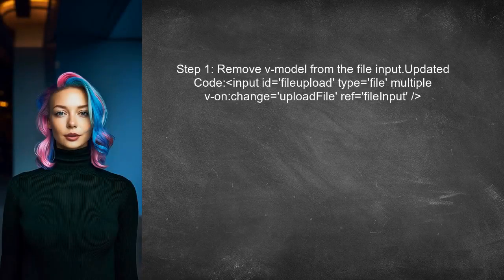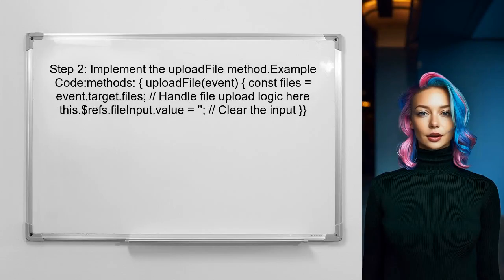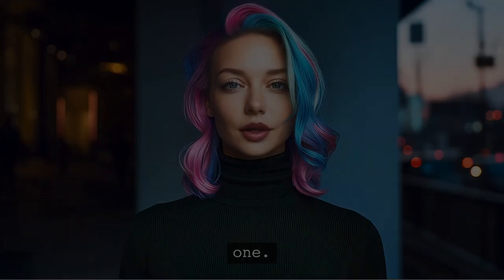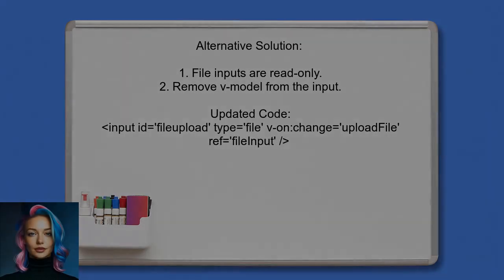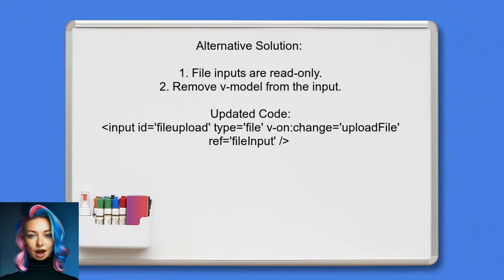Fixing v-model Error on File Input in Vue.js: Common Solutions Explained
In this video, we dive into a common challenge faced by Vue.js developers: the v-model error on file input elements. If you've ever struggled with binding file inputs using v-model, you're not alone. We'll explore the reasons behind this issue and provide clear, practical solutions to help you effectively manage file uploads in your Vue applications. Join us as we break down the concepts and demonstrate how to implement these fixes seamlessly.

Today's Topic: Fixing v-model Error on File Input in Vue.js: Common Solutions Explained

Related to: v-model, vue.js, fileinput, v-modelerror, vue.jsfileinput, commonsolutions, vue.jstutorial, fixingv-modelerror, vue.jstips, webdevelopment, front-enddevelopment,